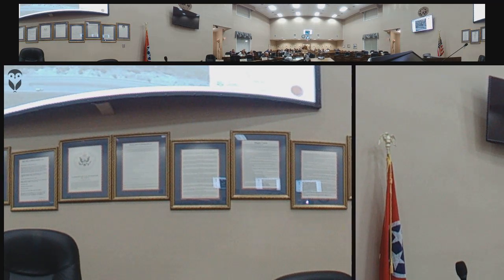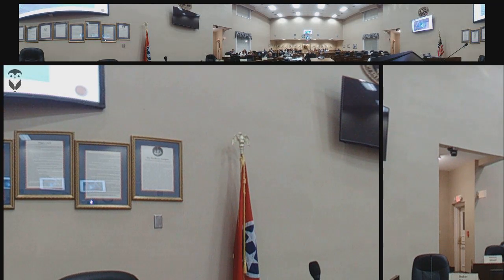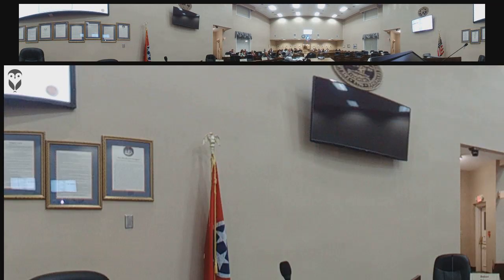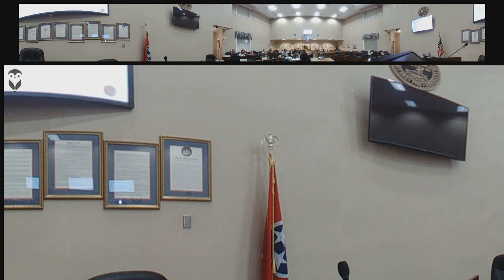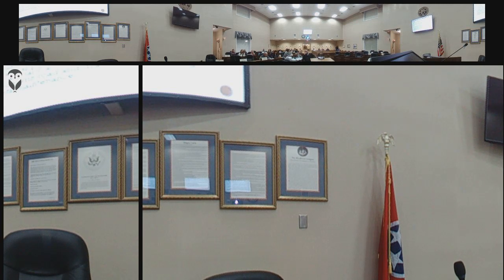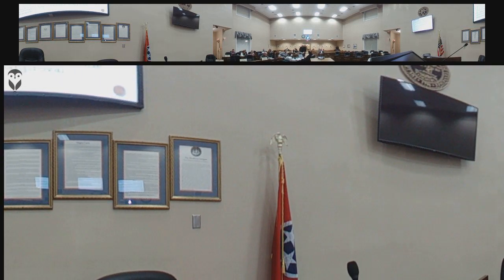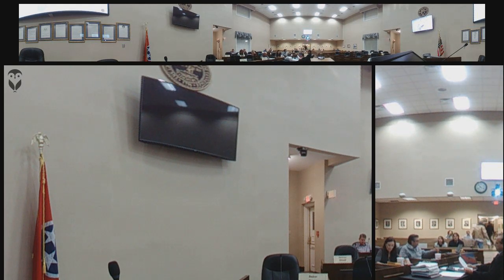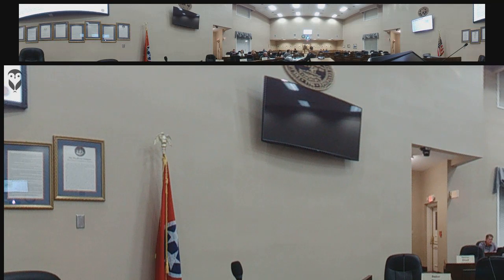Planning Commission 11/21/23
YouTube is constantly improving its speech recognition technology. However, automatic captions might misrepresent the spoken content due to mispronunciations, accents, dialects, or background noise. Sumner County is not responsible for the closed captioning, it is handled by YouTube.